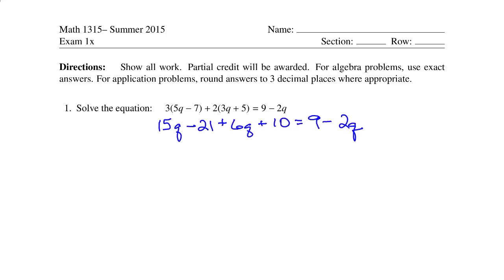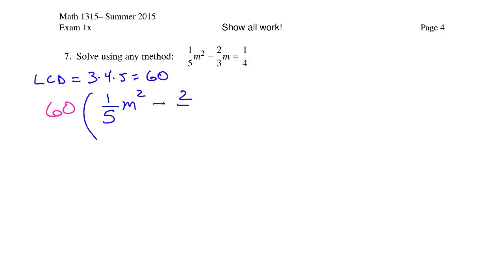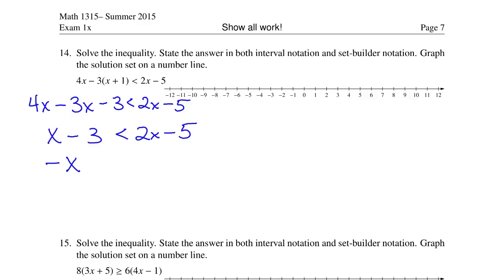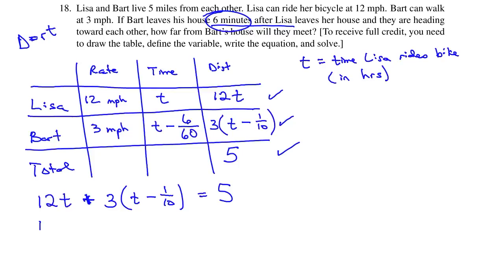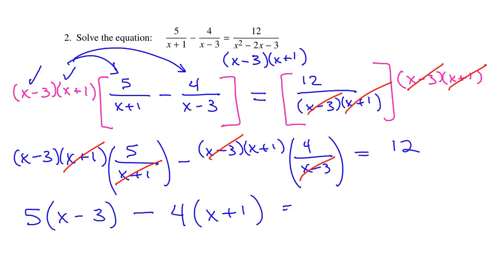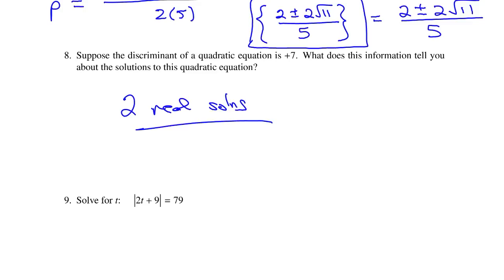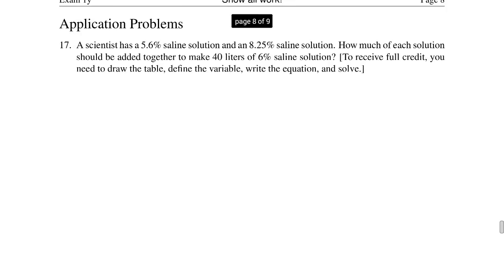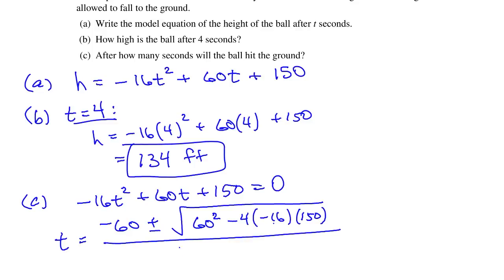Math 1315 -- Summer 2015 -- Exam 1 Solutions